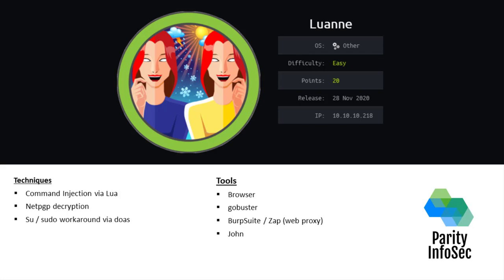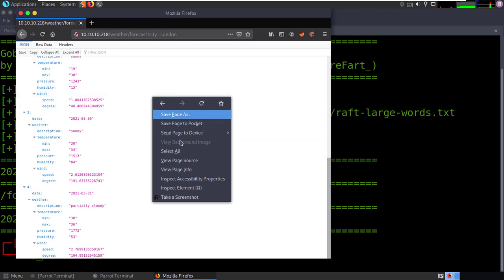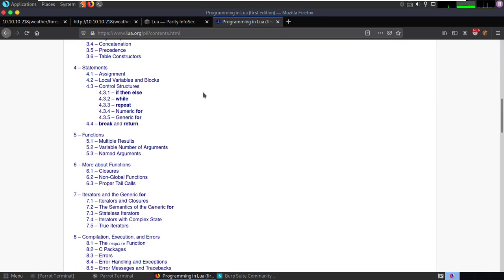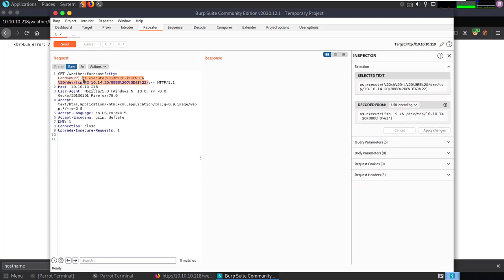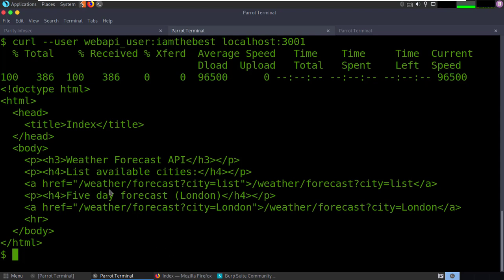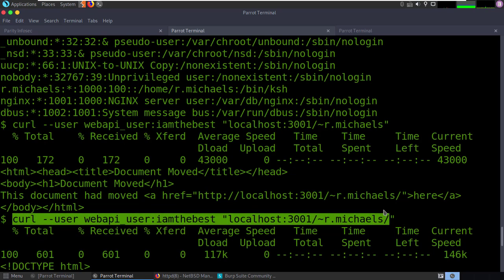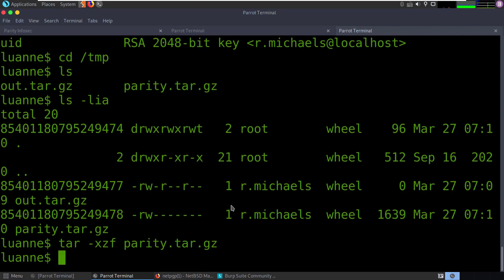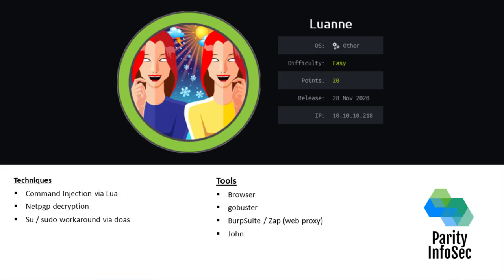HackTheBox ~ Luanne Walkthrough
🌩🌧☔ Come in from the storms & talk to Luanne about the weather! 🌤🌥
An easy box, but hard to find some info; I'll show how to enumerate using RCE & data leaks. With some cracking help from john, root is not far away! Doas I say & as I do...

00:00 Intro
02:33 Nmap
04:09 Enumeration: http (80)
08:26 Parameter modification/injection testing

12:46 RCE via Lua: print / os.execute
13:27 TIPS & TRICKS: Clean up your responses; using Burpsuite to remove error messages in RCE situations

21:42 Finding the right reverse shell

25:43 ~~U1 Shell~~
28:14 Password Cracking w/John (webapi_user)
30:06 Enumeration: http (3001)
33:33 Enumeration: ps (processes)

39:51 ~~ SSH / U2 / USER.TXT ~~  (r.michaels)
45:17 Extract .tar.gz.enc / NetPGP

49:29 Password Cracking w/John (webapi_user #2)
50:14 Can't sudo or sh; what ever will I do? doas
54:00 ~~ ROOT / ROOT.TXT ~~
54:44 Summary